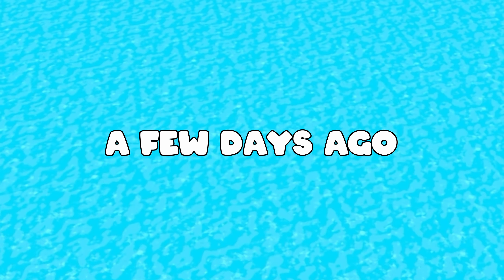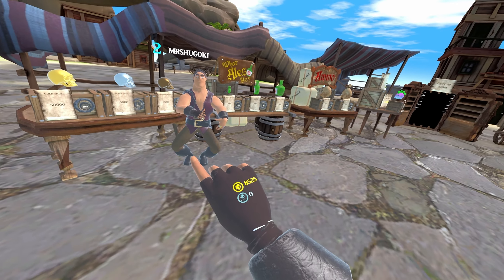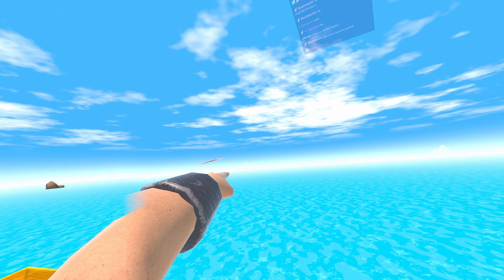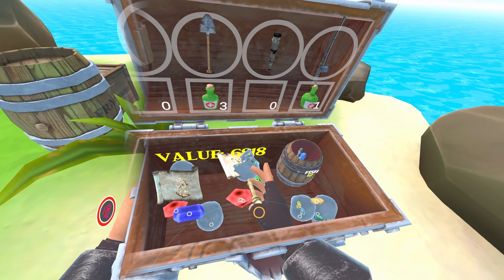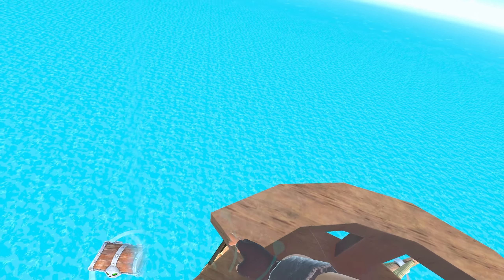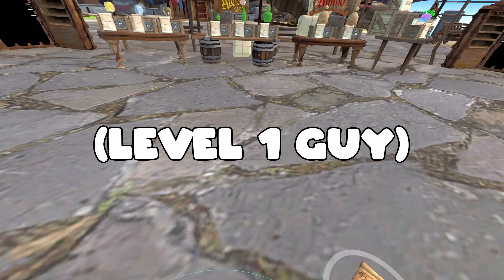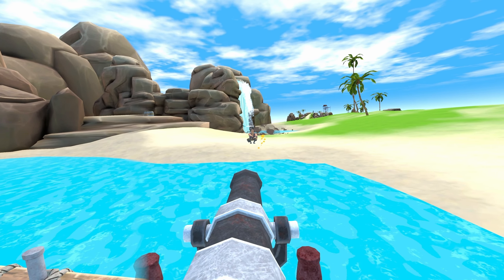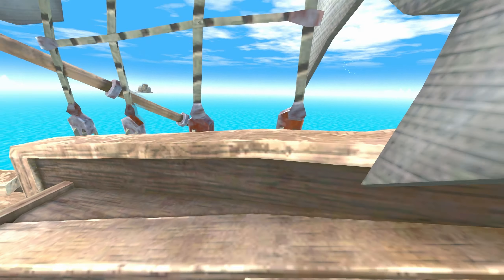BEST VR game of 2024?? - SAIL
Today we try The Sea of thieves of Virtual reality, SAIL vr
an Open World, Multiplayer VR Pirate Game!
A hidden gem i'd say, needs a lot of polishing before you see the gem though.
But overall the experience was hilarious. with some movement tweaks this game will for sure be a blast! :D

🎮Game: SAIL

Links Mentioned in video:
One Shot Energy! As seen in the game!

🎬Chapters:
00:00 - Intro
00:04 - Introduction
00:28 - Graphics style
00:56 - What to do?
01:31 - Fishing
01:50 - SAIL LORE
02:13 - The world
02:36 - Treasure hunt
04:37 - Multiplayer PVP/PVE
06:26 - Movement
07:27 - Performance
08:05 - Overall thoughts